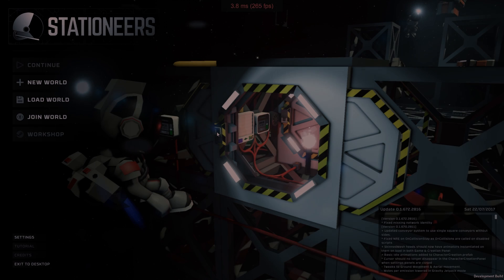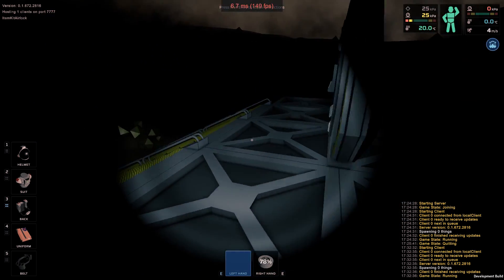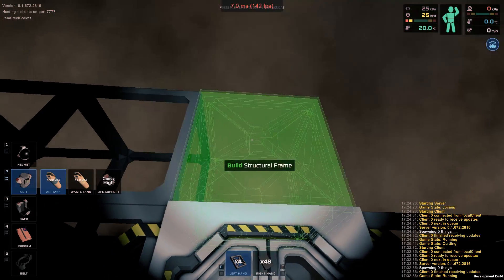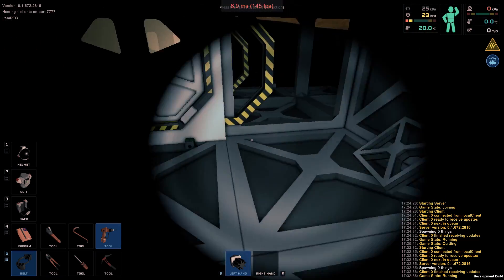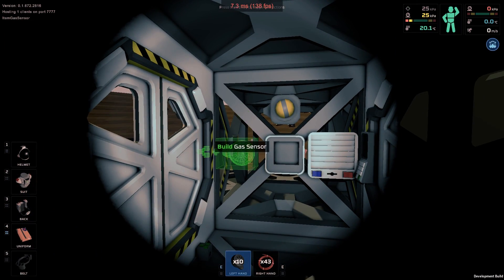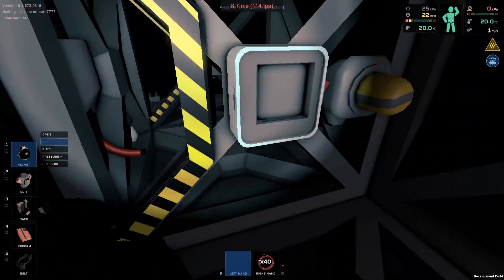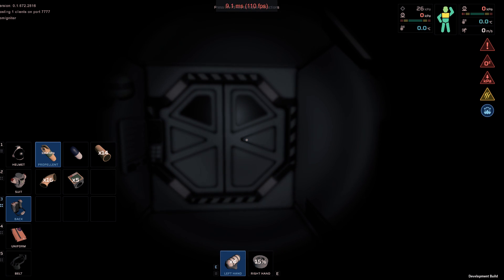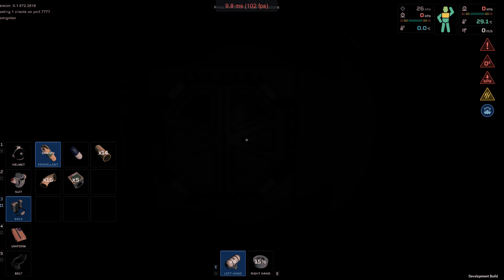Stationeers - Gameplay and Basics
I got a game key to check out the upcoming game Stationeers, so why not check it out?

All background music was published by Future 80s Records.